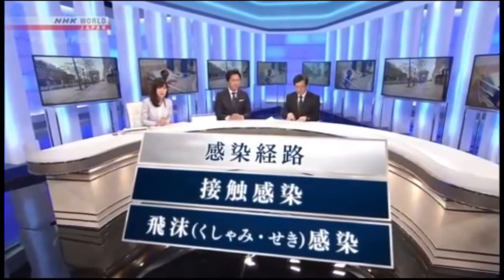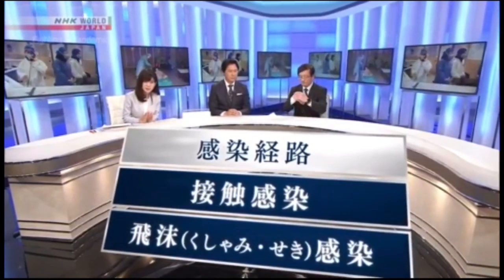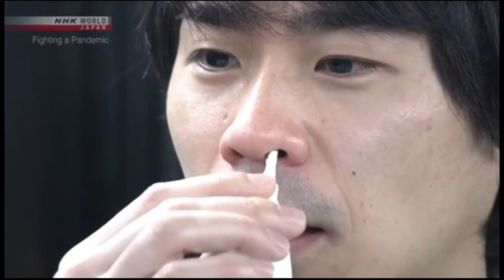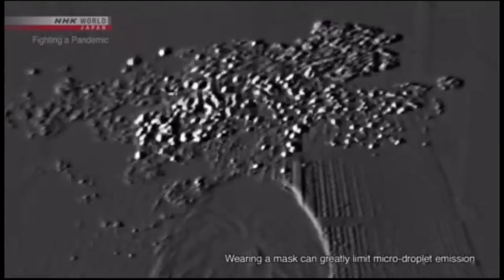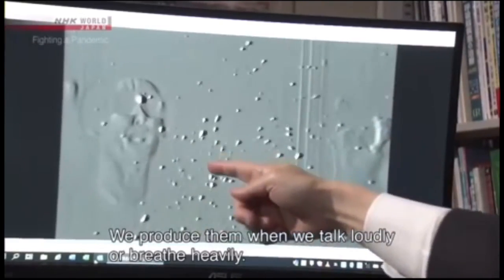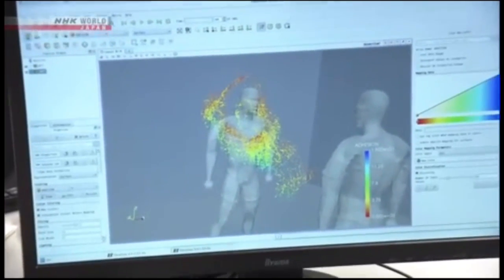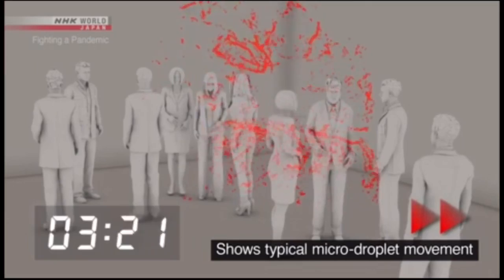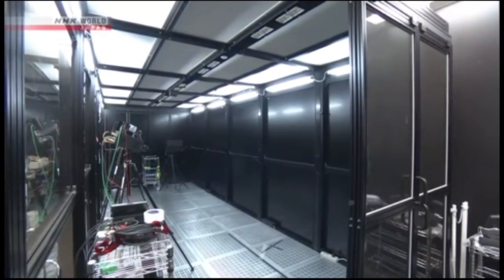Coronavirus Transmission 3 Different Ways Toho University Japan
TOKYO -- When Tokyo Gov. Yuriko Koike called an emergency news conference Monday night, reporters expected her to announce tougher restrictions on people's movements.

She had asked residents last Wednesday to stay home for the weekend as coronavirus cases began to surge, leading the Nikkei Stock Average to drop 4.5% the next day.

At the podium Monday, Koike said the capital stands at a "crossroads" that will determine whether it heads toward explosive growth in infections. But she stopped short of a draconian ban, instead urging residents to avoid bars and other nightspots.

Coronavirus
To support urgent research to combat the ongoing outbreak of COVID-19, caused by the novel coronavirus SARS-CoV-2, the editorial teams at Nature Research have curated a collection of relevant articles. Our collection includes research into the basic biology of coronavirus infection, its detection, treatment and evolution, research into the epidemiology of emerging… show more

Latest SARS-CoV-2/COVID-19 research

Estimating clinical severity of COVID-19 from the transmission dynamics in Wuhan, China
Joseph T. Wu, Kathy Leung ⋯ Gabriel M.

3 Different Ways
Toho University